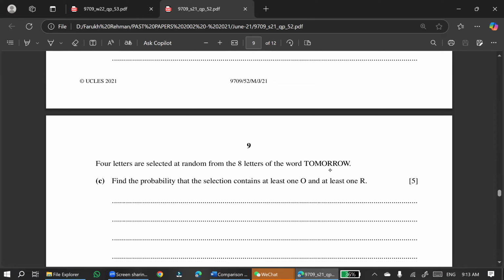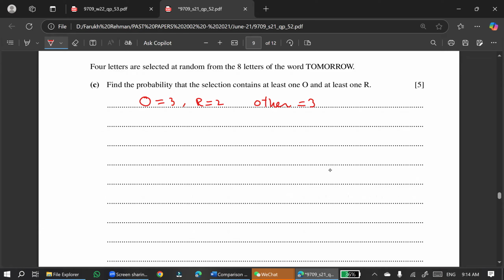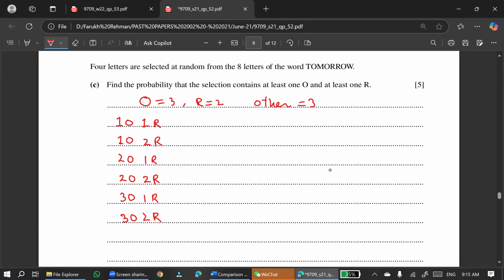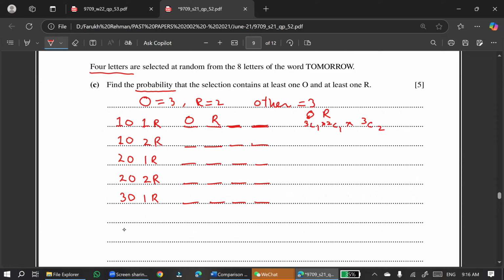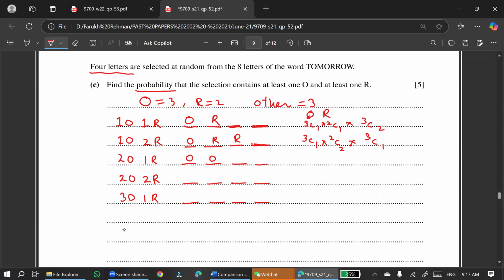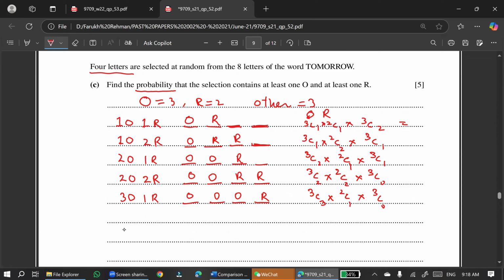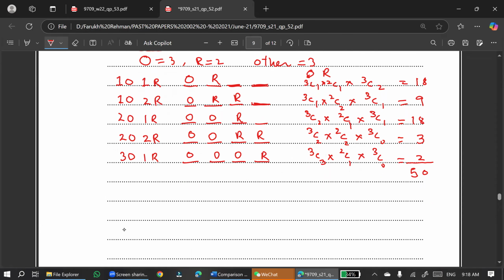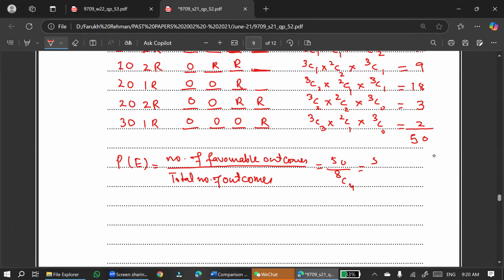PC with probability China V2 of 2